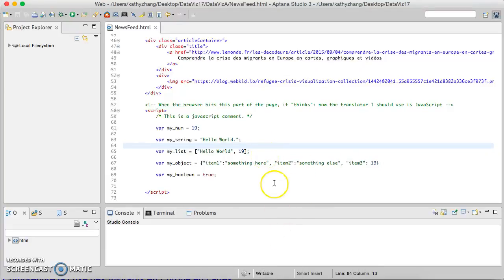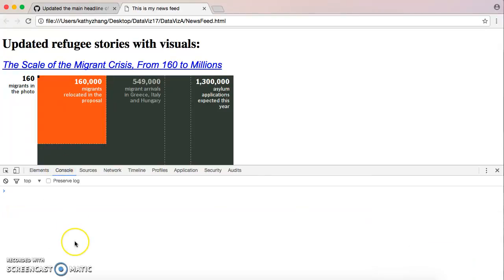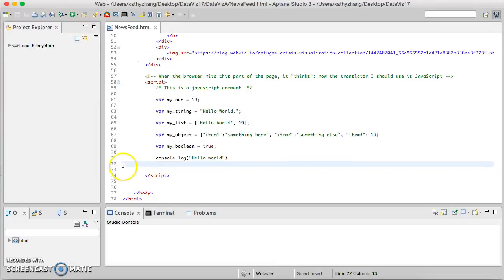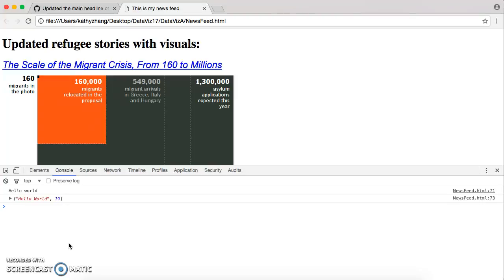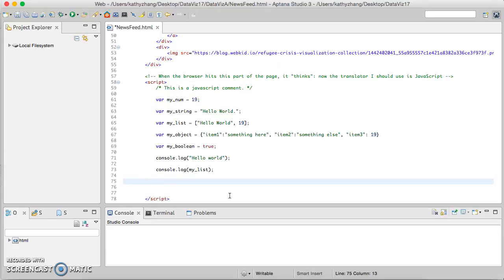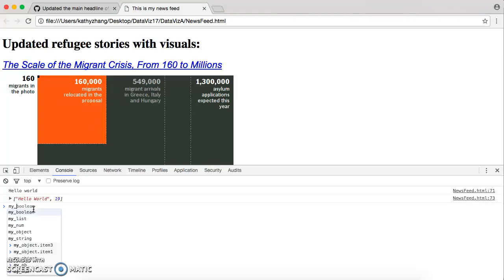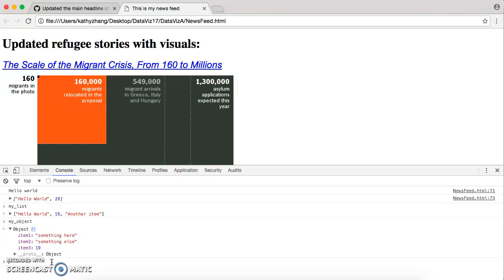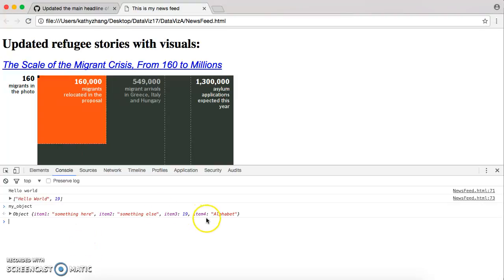ConsoleLoggingAndModifyingVariables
Using the console panel to report and view variables on our page through the browser window. Also how we can directly modify the values of variables like arrays and objects.